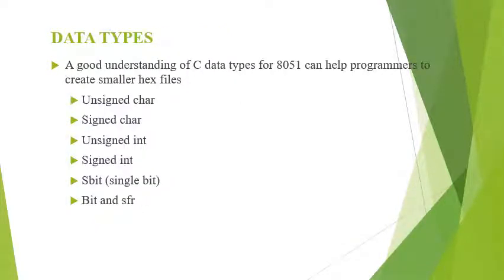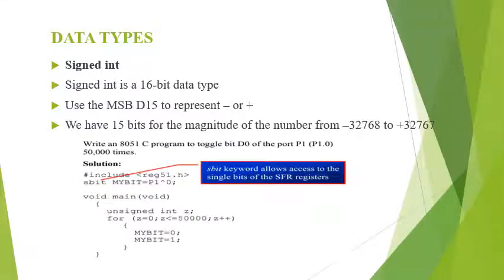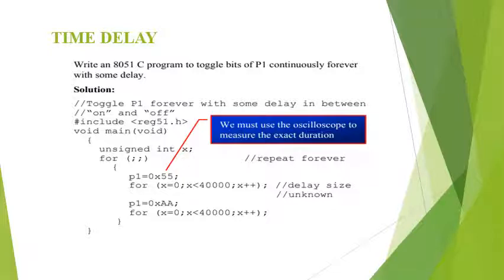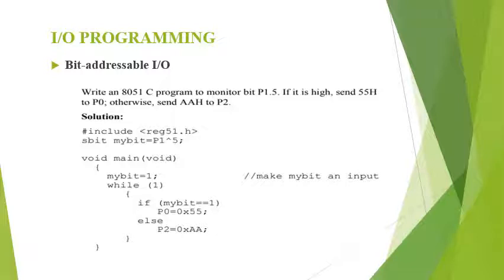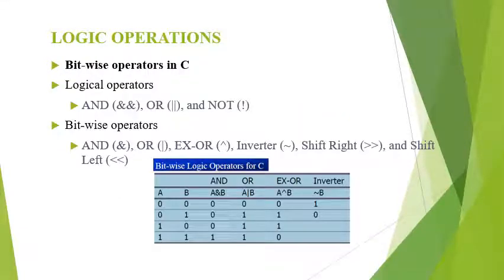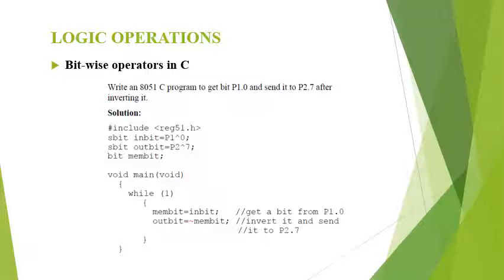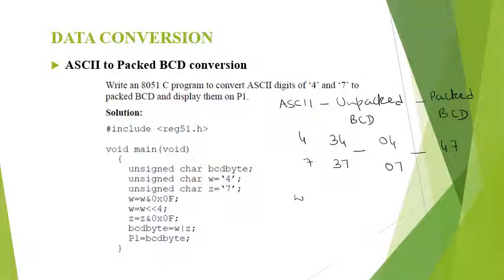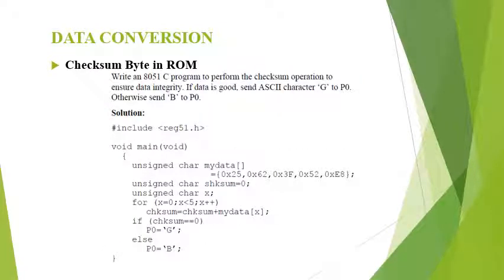MC M3 L1 - 8051 Programming in C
This video explains the Data types and time delay, IO programming, Logic operations and Data conversions in 8051C.